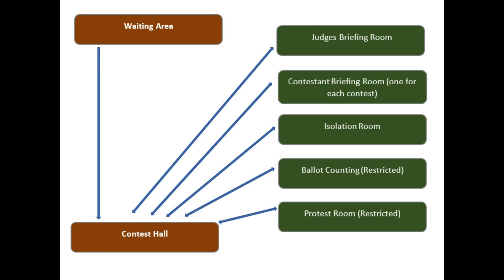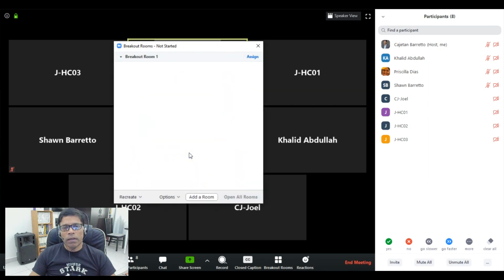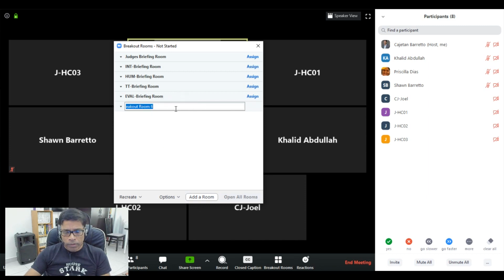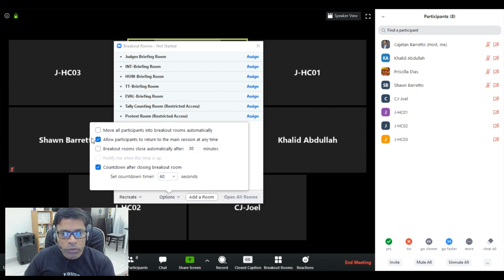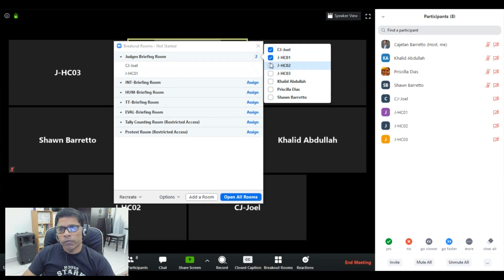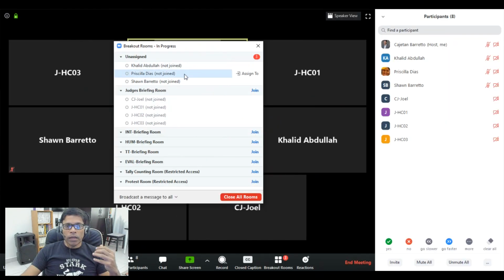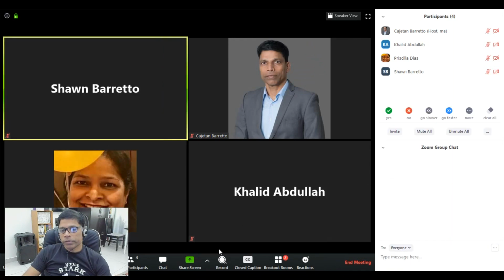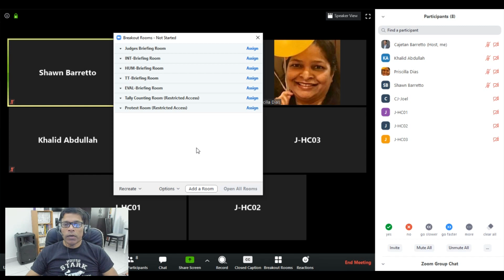ZOOM Breakout Rooms for Online Contest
In this video, we discuss how you can leverage the ZOOM breakout room feature to conduct an online speech contest for Toastmasters to mimic a real contest with briefing rooms, isolation room etc.